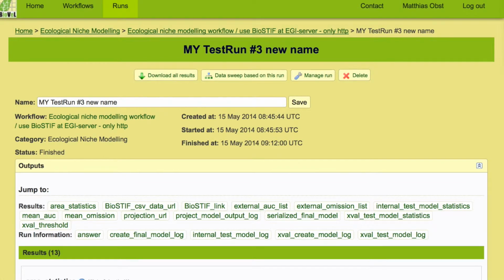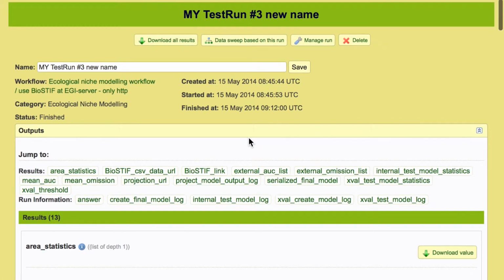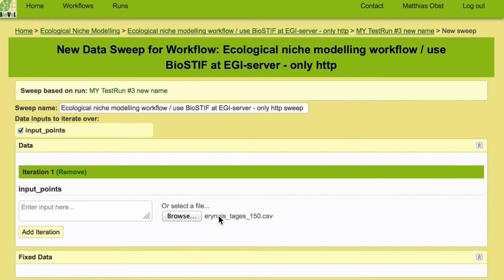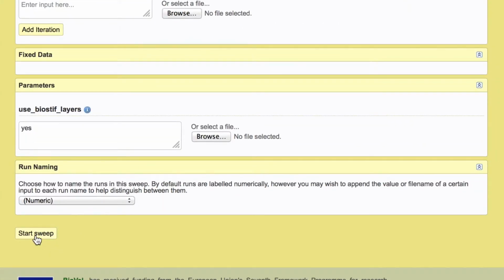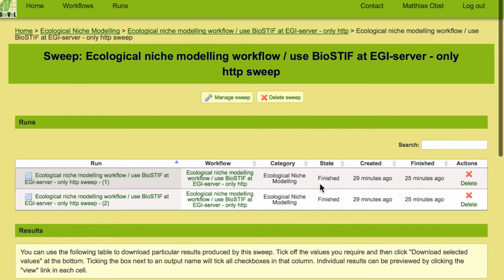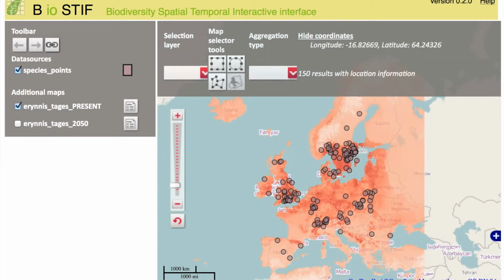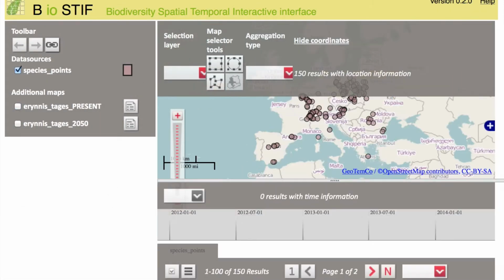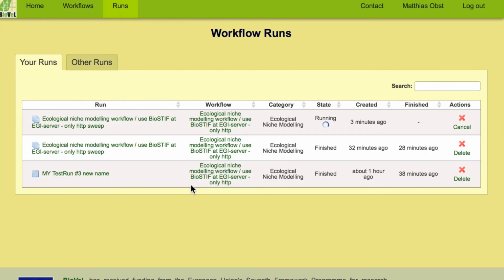Data sweeps on the BioVeL portal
This movie shows you how to perfom data sweeps on the BioVeL portal. Data sweeps are batch runs of customized workflows. We show you an example, where a species distribution modelling workflow is executed for many species. This function allows you to upscale your ecological experiments.